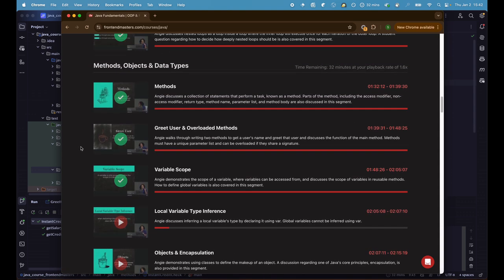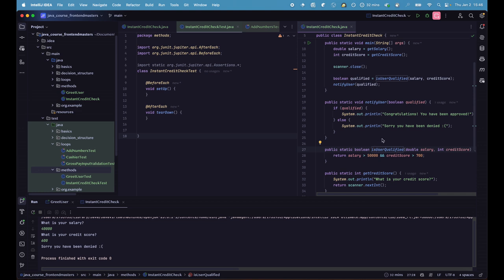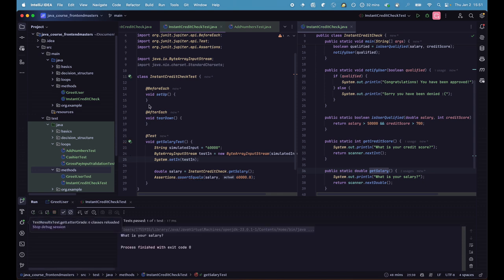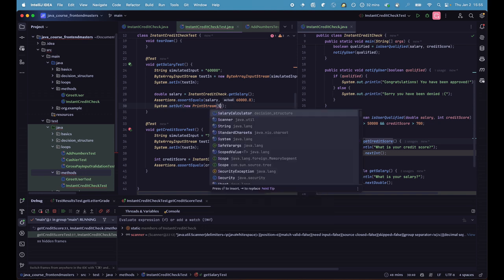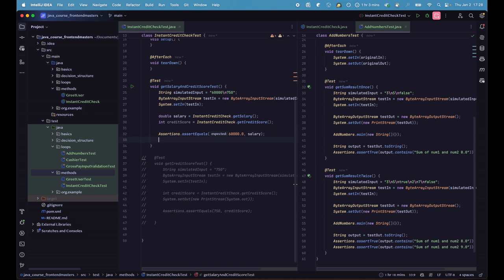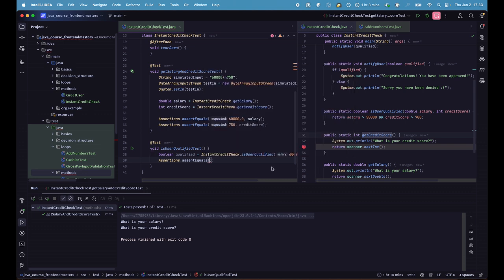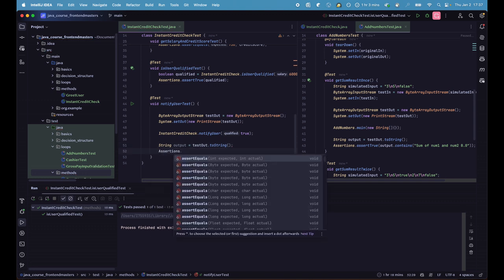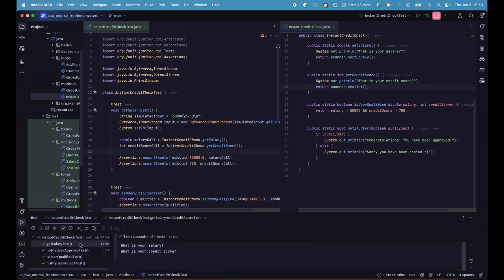Learning Junit for Java Fundamentals class Part 1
Learning how to write unit tests in Junit for a Front End Masters course "Java Fundamentals"